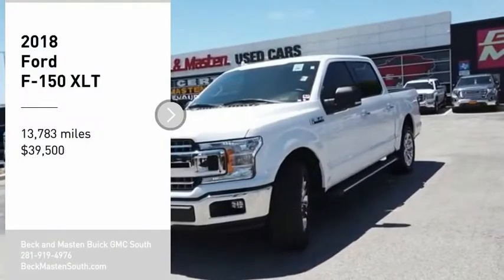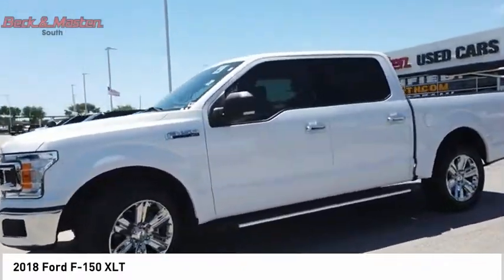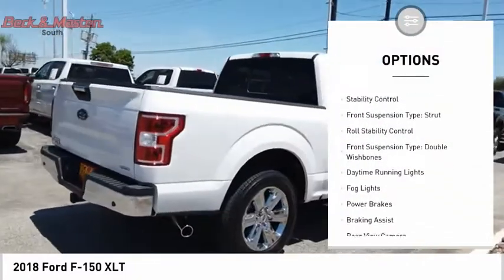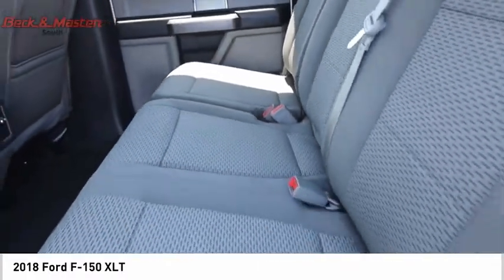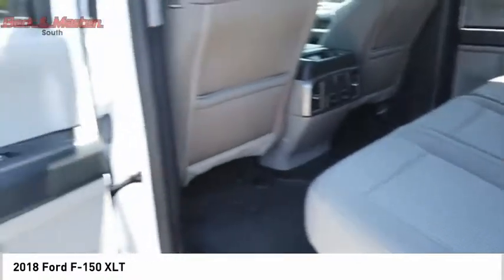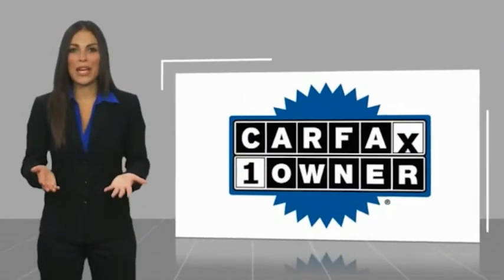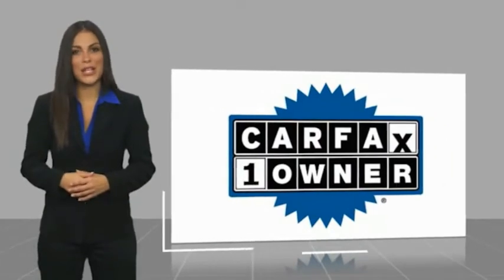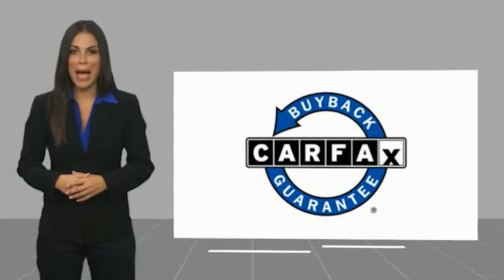2018 Ford F-150 Z167110B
2018 Ford F-150 XLT

Armed with a backup camera, braking assist, hill start assist, stability control, traction control, anti-lock brakes, dual airbags, side air bag system, digital display, and airbag deactivation, you won't be able to get enough of this 2018 Ford F-150 XLT.  It comes with a 6 Cylinder engine.  This one's available at the low price of $39,500.  Drive away with an impeccable 5-star crash test rating and prepare yourself for any situation.  For a good-looking vehicle from the inside out, this supercrew features a timeless oxford white exterior along with a medium light camel interior.  This is the vehicle for you! Give us a call today and don't let it slip away!